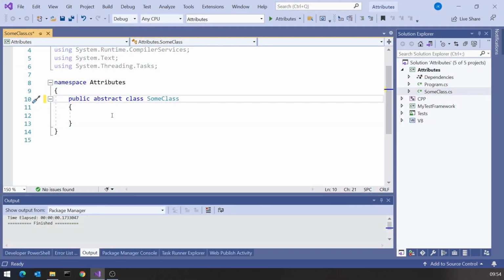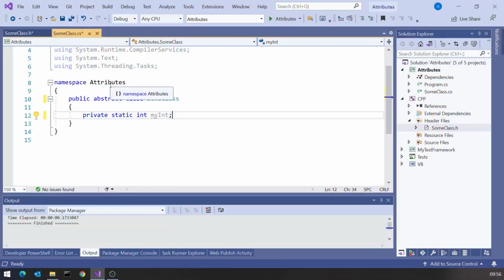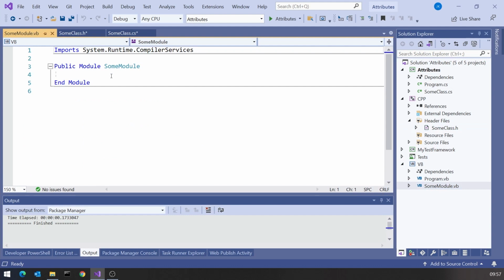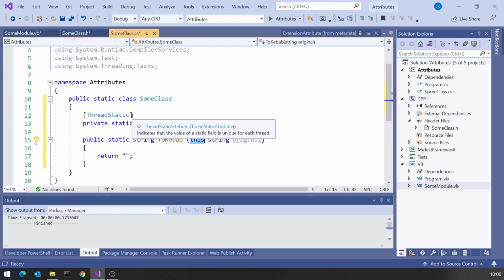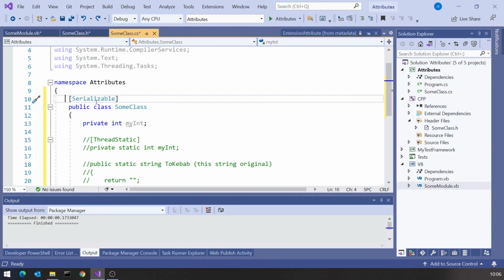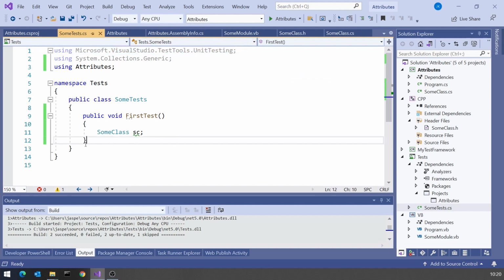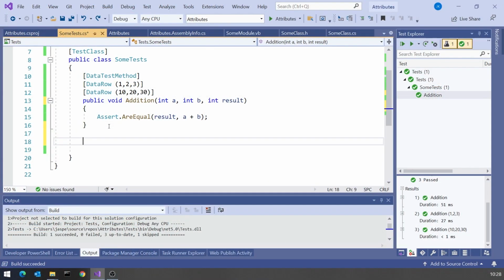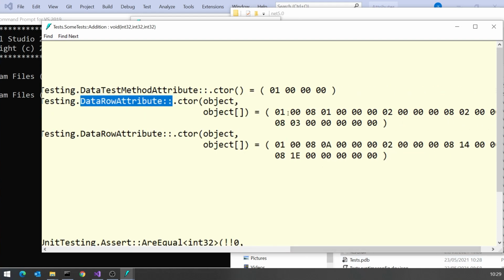.NET Attributes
Ever find your favourite programming language is missing a keyword or two? Attributes are the next best thing?